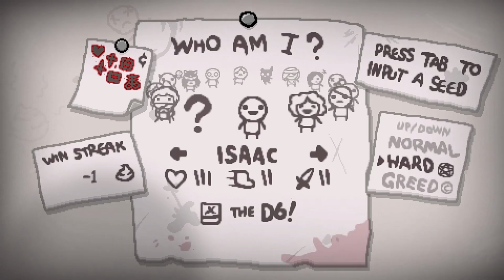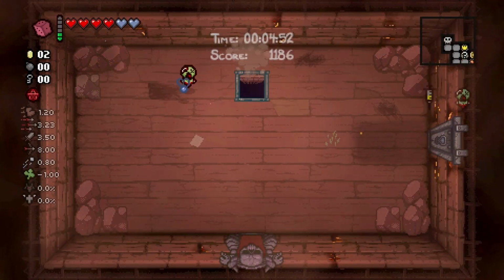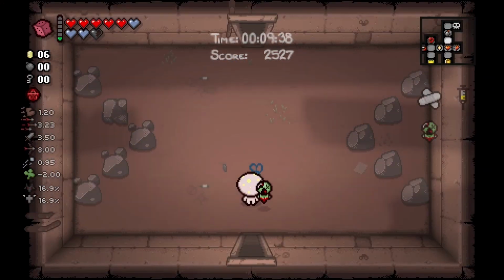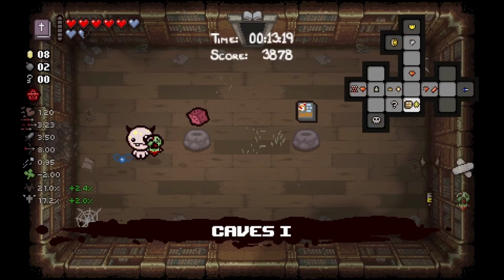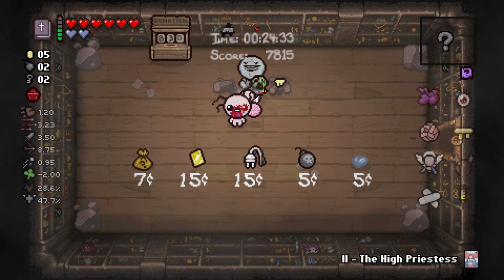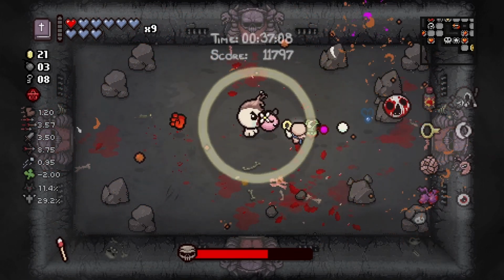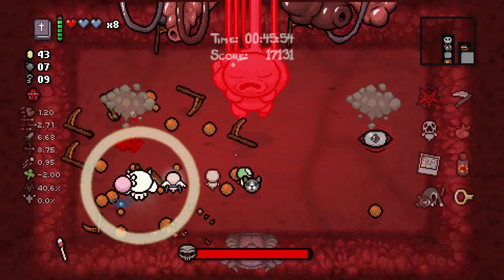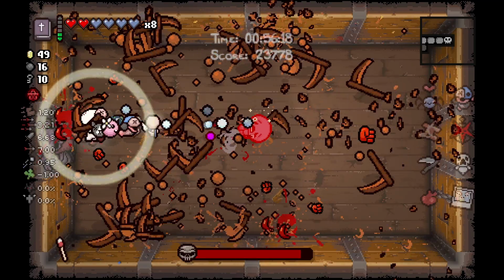THE SPENCER TUTORIAL (The Binding of Isaac)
This is the greatest tutorial of all time